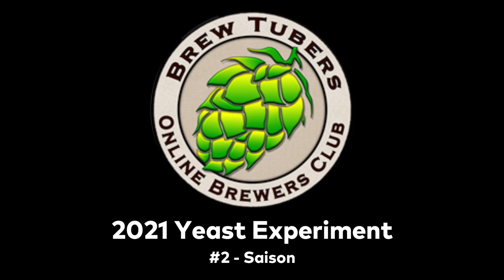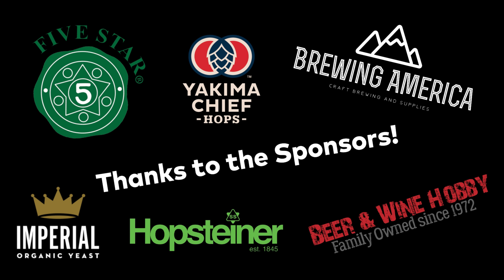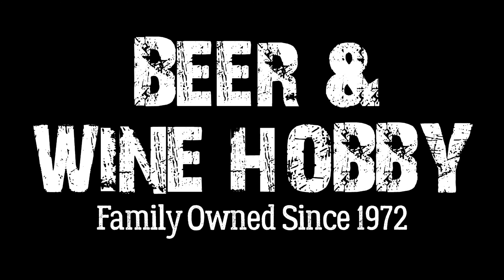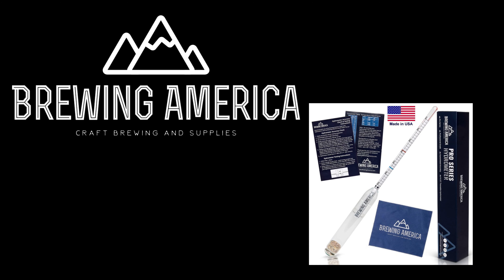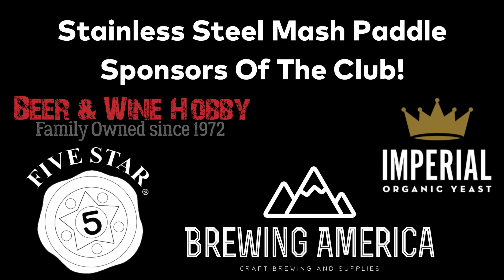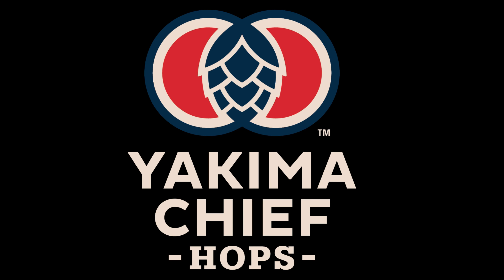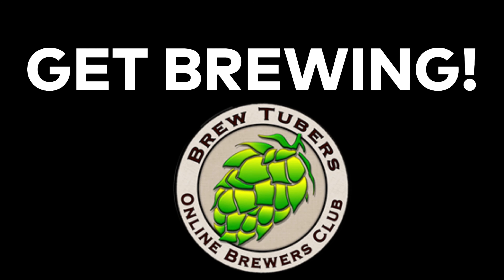Brewtubers Yeast Experiment #2 Saison - WLP590